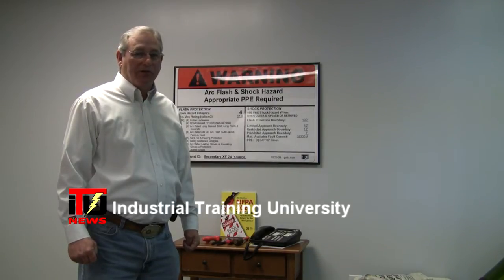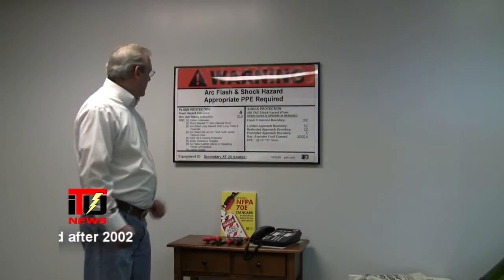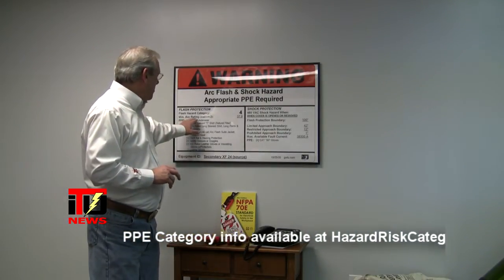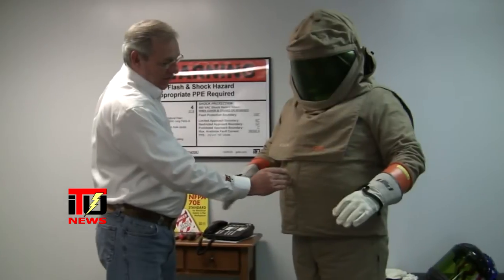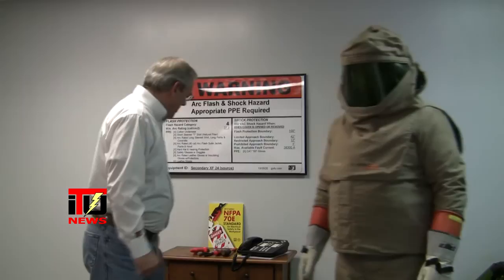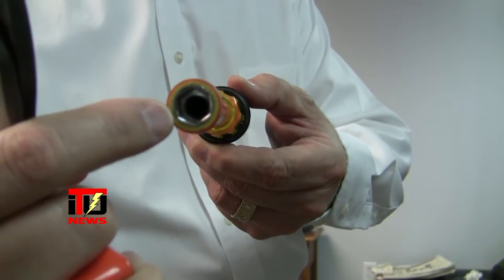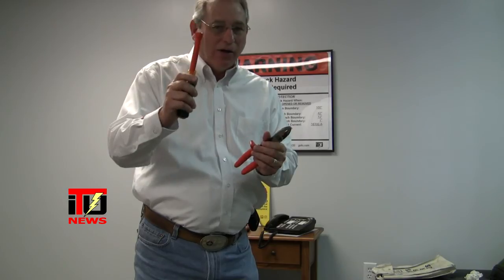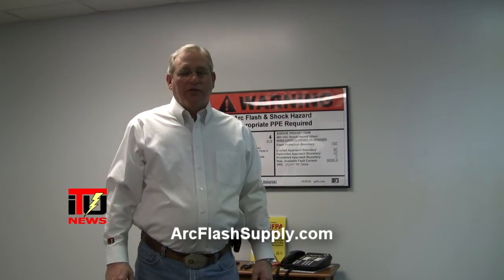2012 Arc Flash Warning Labels, PPE, and Voltage Rated Tools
A more in depth look at 2012 NFPA 70E requirements, Arc Flash warning labels, PPE (Personal Protection Equipment), and voltage rated tools.